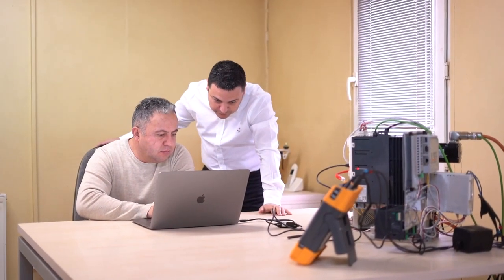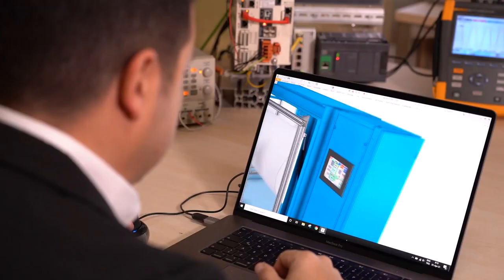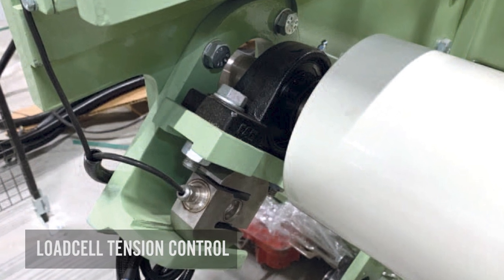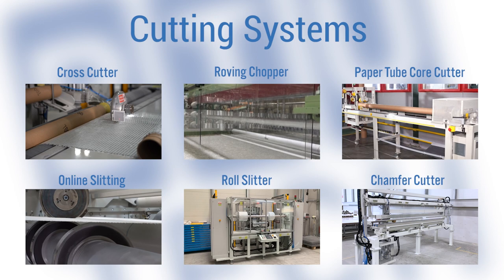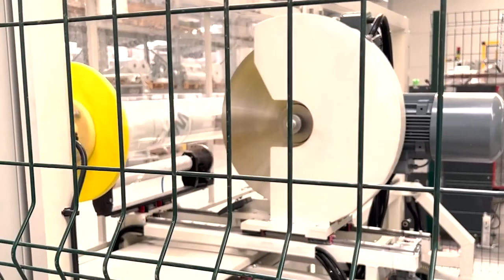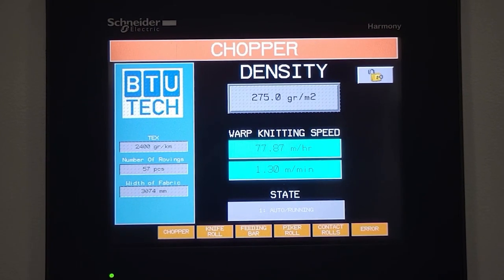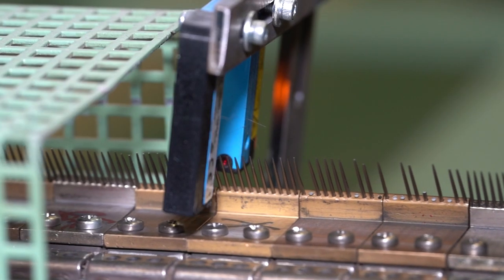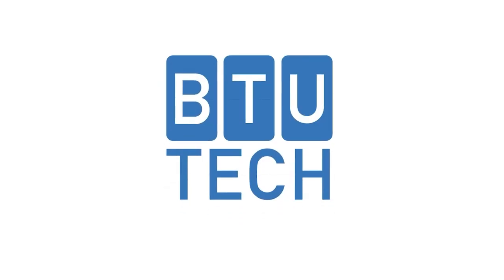BTU TECH Company and Product Range Introduction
BTU-TECH was founded in 2020 as a start-up company for engineering, design and manufacturing of machines and technologies for variety of industries, such as textile and composites.

As the main shareholder and CEO of the company, Burçin Pak received investment for the company. In addition to his 20+ years in microelectronics, communication and machinery which includes many patents and awards for the developed technologies, together with its investors, the company has a total of 60 years of experience, covering industries such as heavy duty machinery & transport equipments, robotics, microelectronics, IOT, industrial textiles.

The company has a talented core team for analysis, engineering, design, quick prototyping and serial production. The inhouse capabilities and skills are 3D modelling, FEA, programming and industrial automation.

Based in Istanbul, Turkey, BTU-TECH is aiming to serve customers globally both by direct contact and via technical partners.